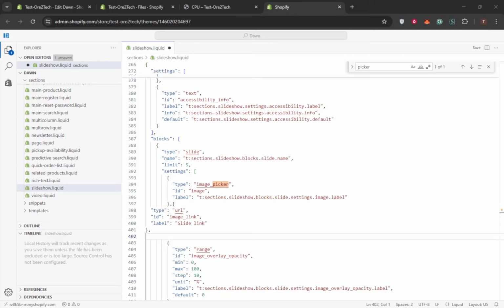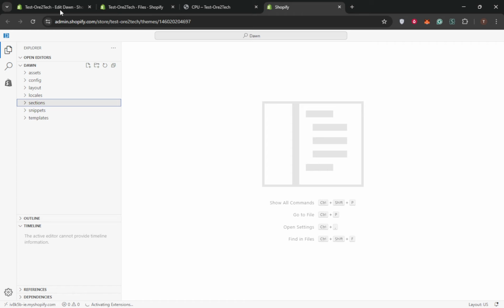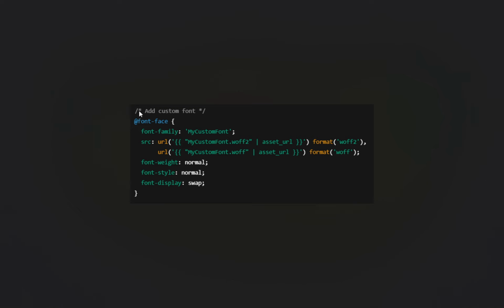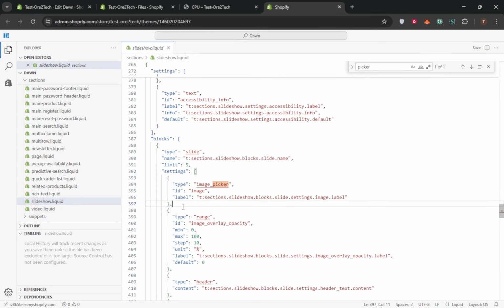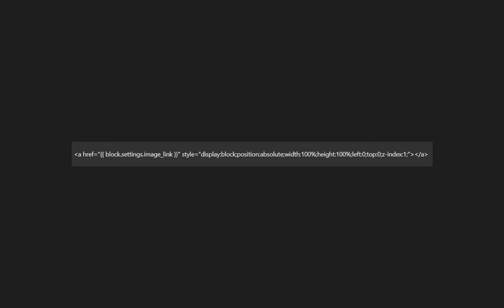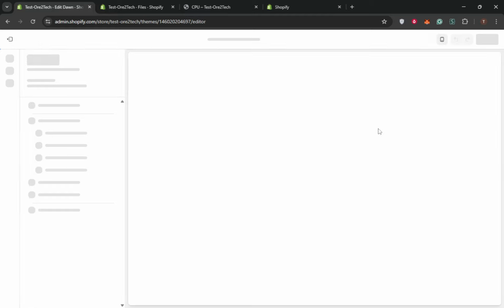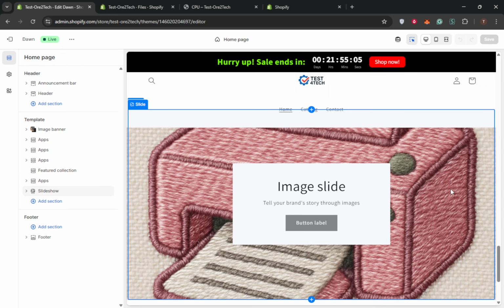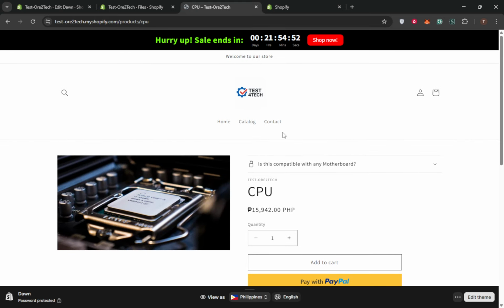How to Make Slides Clickable in Shopify Dawn Theme [2026 Full Guide]